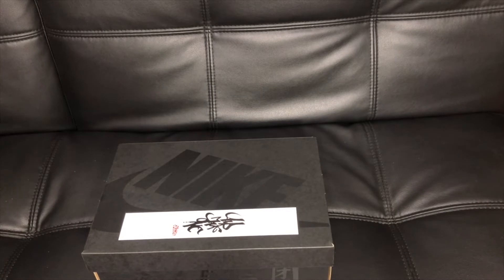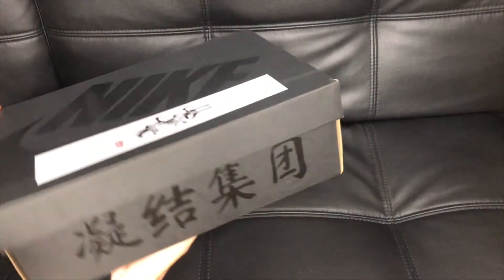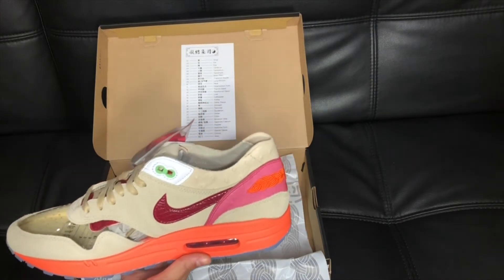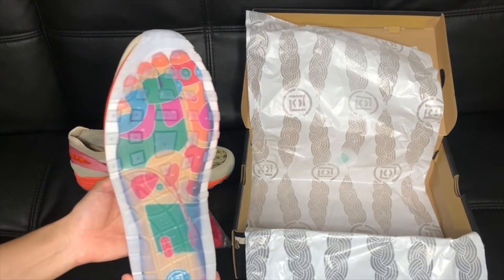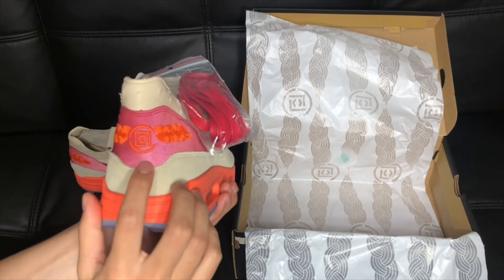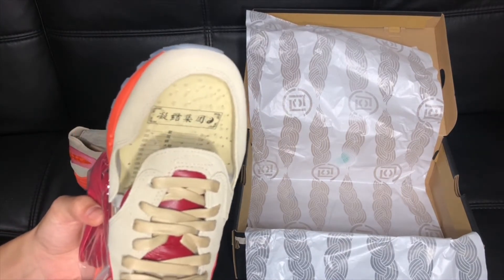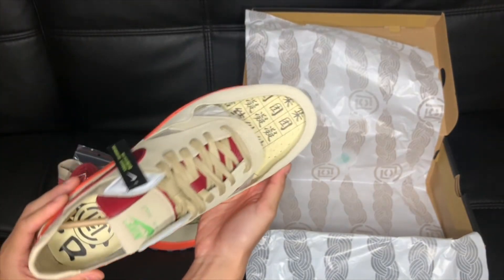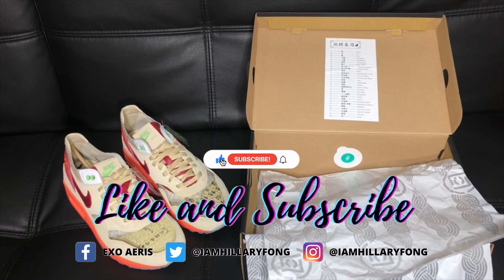Vlog #20: Unboxing Nike Air Max 1 x Clot "Kiss of Death" 👟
Hi Guys! I'm back with an unboxing video again! Here's a closer look and quick review of Nike Air Max 1 x Clot "Kiss of Death" 🔥

Click Settings -- Quality -- 1080p for better resolution.

Like and Follow @theimperialph in Facebook, Instagram, Twitter, Carousell, and Shopee for promos, official KPOP merchandises, and other products. ❤️

Like and Follow EXO Aeris in Facebook for more EXO and other updates: Nike Air Max 1 x Clot "Kiss of Death"